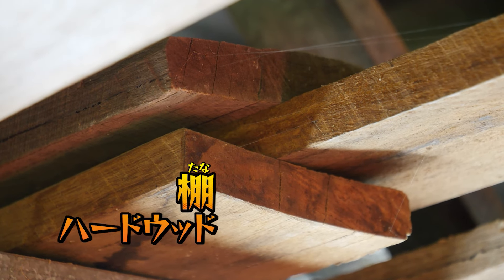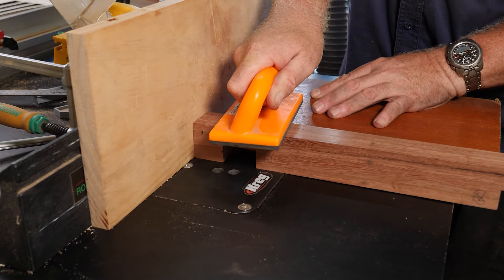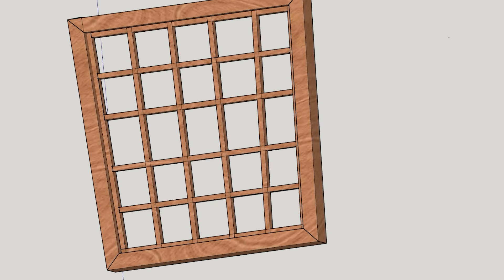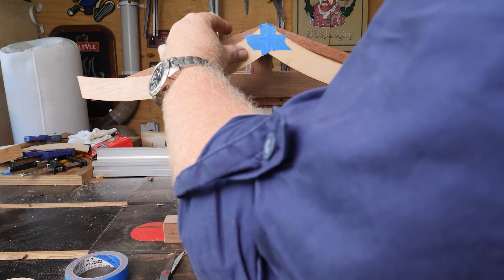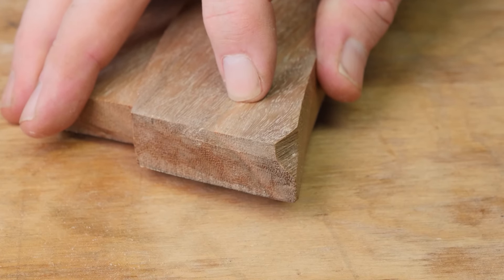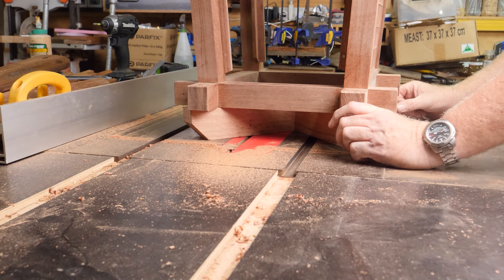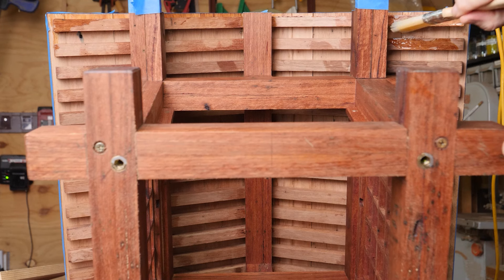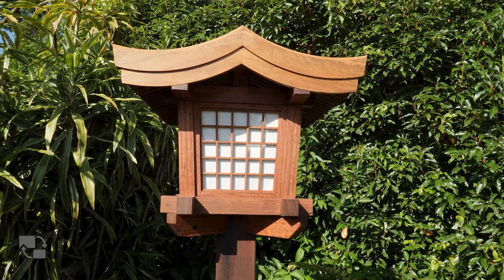Japanese Shrine Lantern from Old Hardwood Shelves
Inspired by travels throughout Japan, this video shows how I built a Japanese Shrine lantern (tōrō) using mostly reclaimed timber.

- A submission for @MakersChallengeCentral ‘s FinishItFebruary competition (and winner- thank you).
- And an extra Maker Shout-Out for this video is Sam from @gumtreehillwoodwork

Get creative!

If you use the following affiliate links for your purchases, I may earn a small commission, but rest assured, it doesn't cost you anything extra; it's a way for you to support my recommendations and content creation.

Tool List

NAREX Cabinet Chisels - Set of 6
MAKITA 18V Circular Saw
MAKITA 260mm Slide Compound Saw
SUIZAN Japanese Pull Saw (9.5 inch/240mm Ryoba Double Edge Saw)
SUIZAN Japanese Pull Saw (6 inch/150mm Dozuki Saw)
SUIZAN Japanese Flush Cut Saw (5 inch/125mm Trim Saw)
PICA Dry Longlife Automatic Pencil + Holder (Green)
Titebond III Ultimate Woodglue

Electronics List

RØDE Wireless Go 2 Microphones
LASERPECKER Pro Laser Engraver
DJI Pocket 2 - Creator Combo

Stickers

If you want to make your own awesome stickers, click the link below to get $USD10 / £8 / €9 / $AUD13.70 credit to spend on your first order (credit will depend on your location).